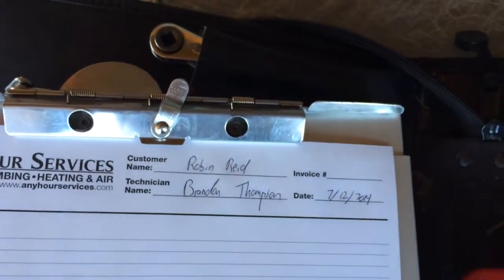Robin Reid double verification report 7/12/2014